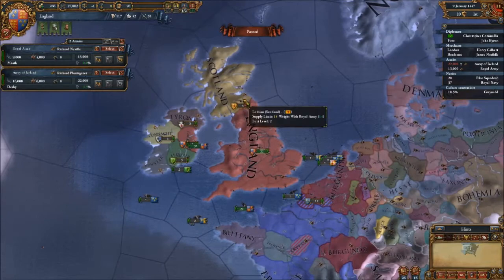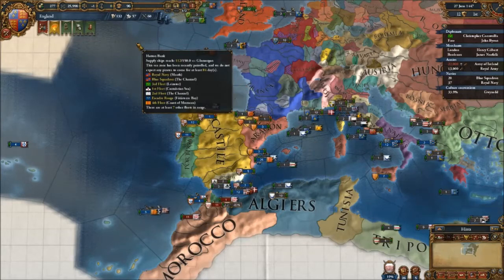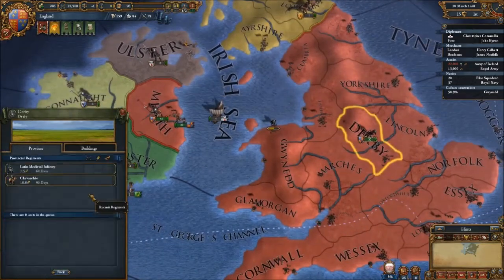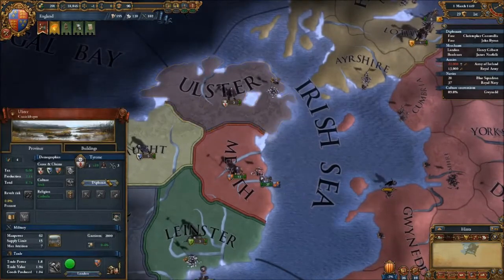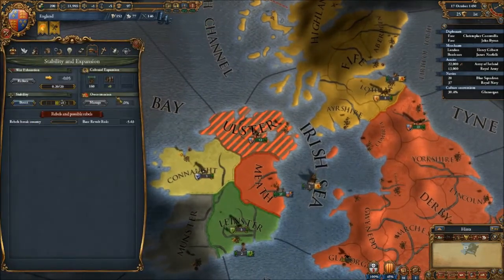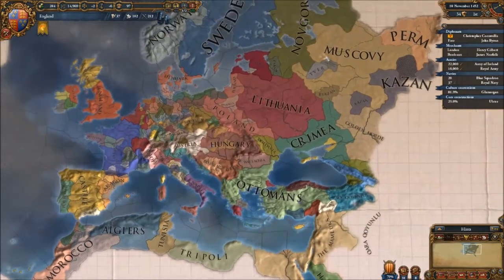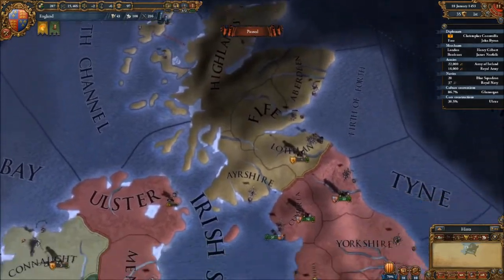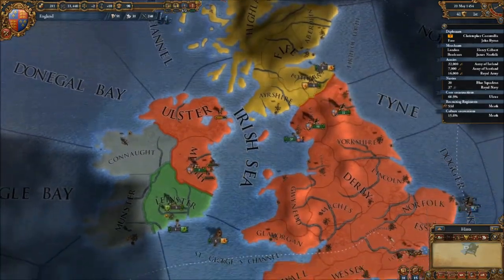Let's Play: Europa Universalis 4 - England Episode 2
SKYPE:
The Louberforce Network